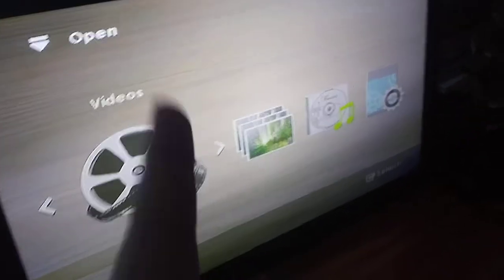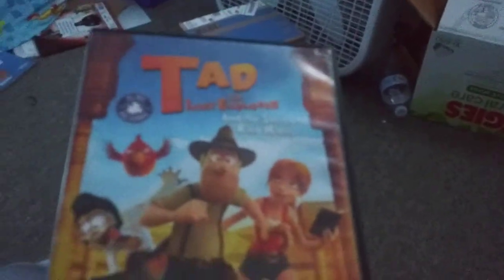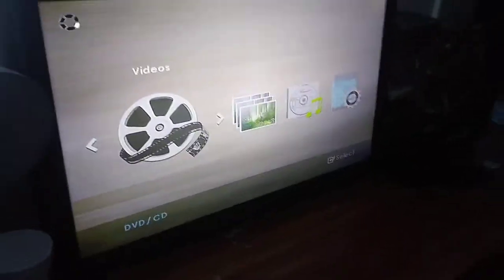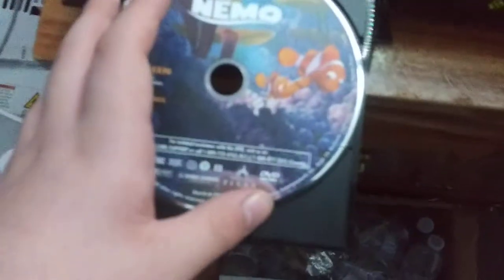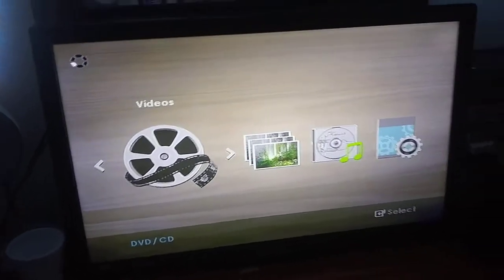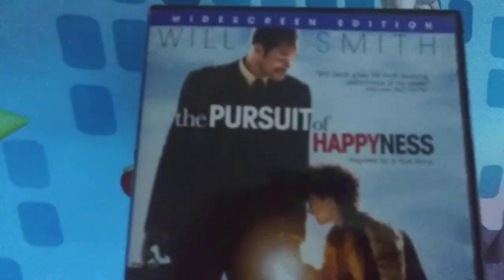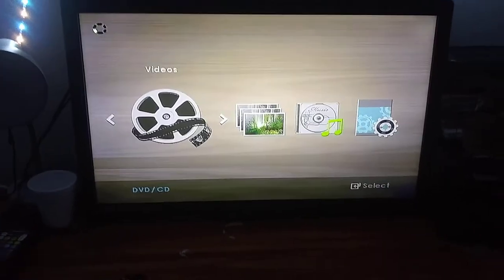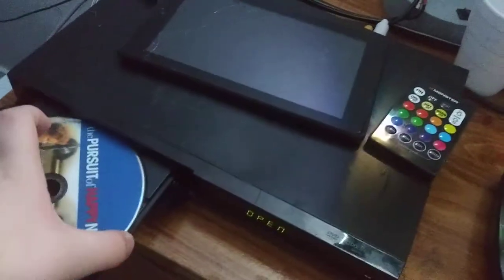testing DVDs on the Samsung DVD Player (Version 4)